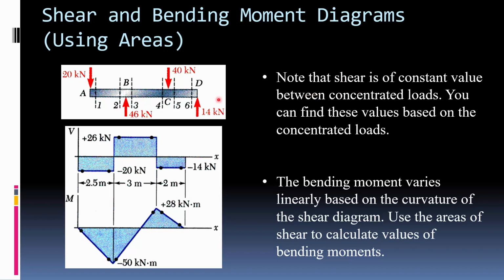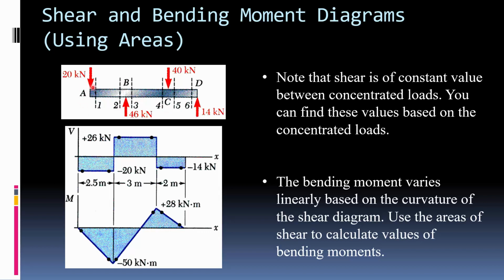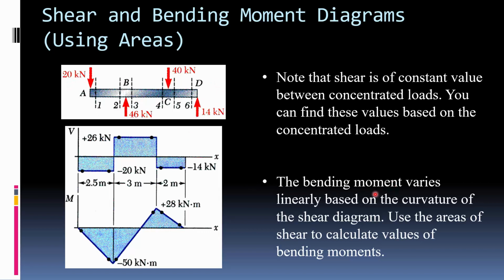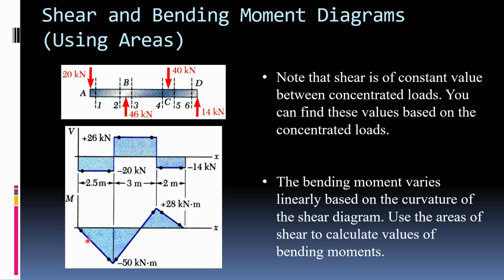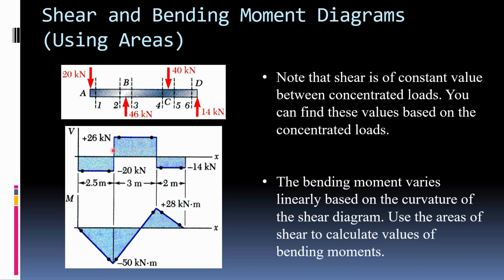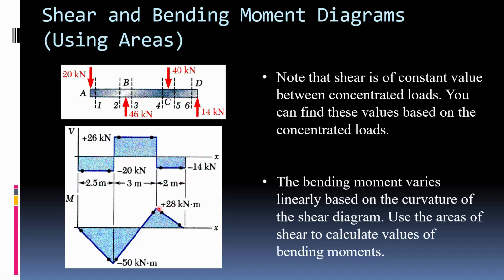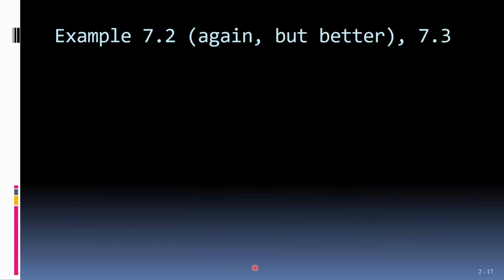Statics Chapter 7 part 3